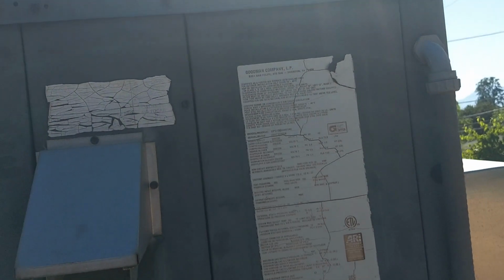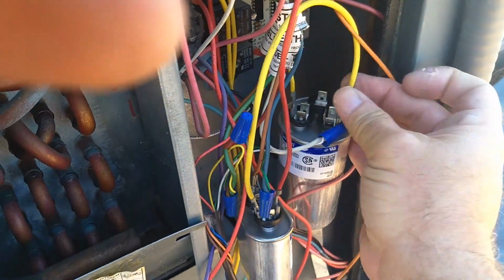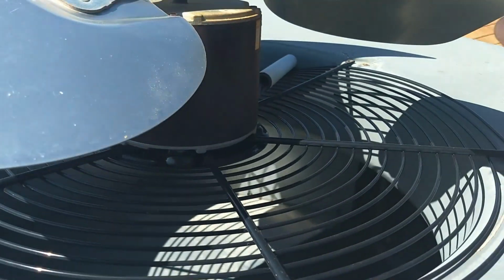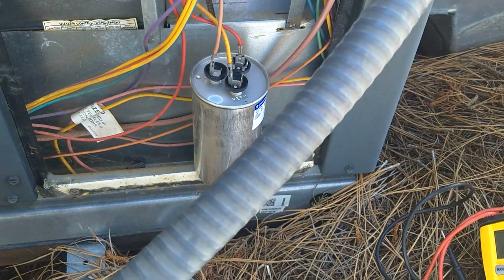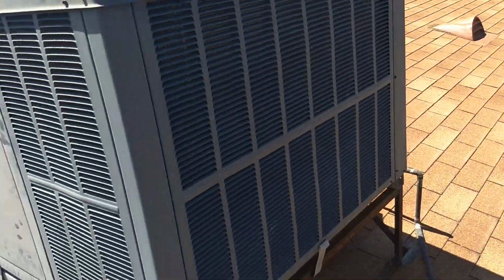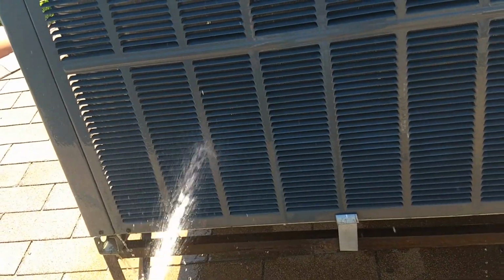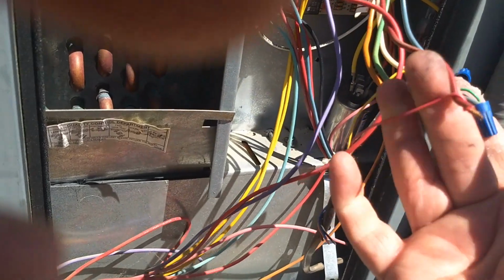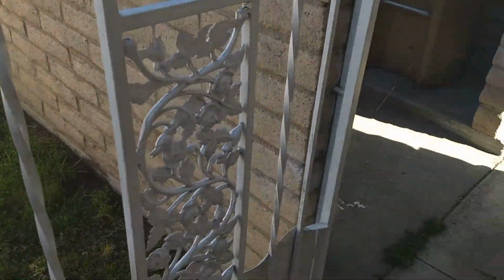HVACR Maintenance Video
Typical Maintenance Procedures for Air Conditioning & Refrigeration Equipment